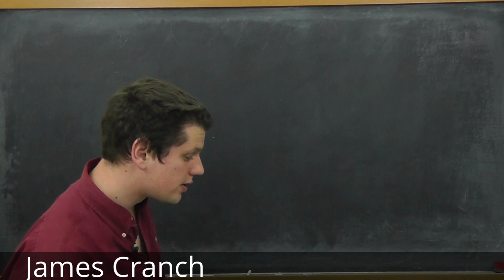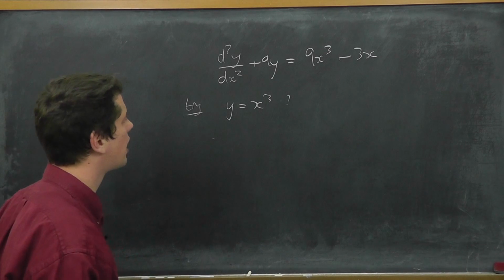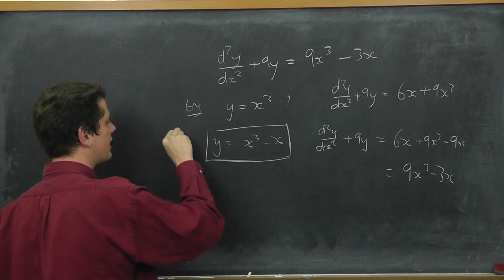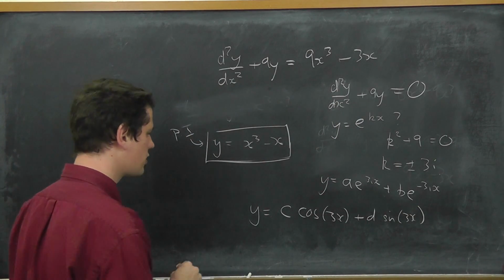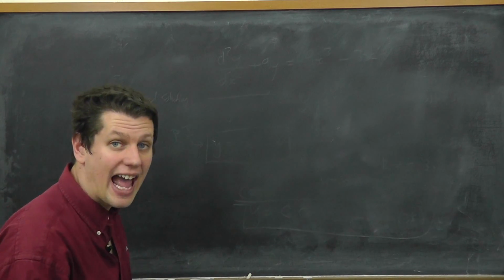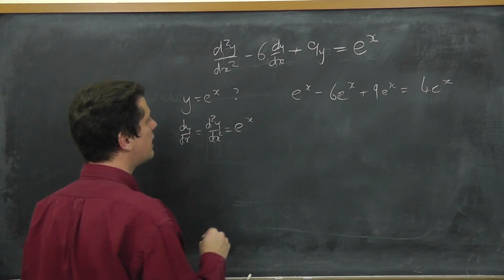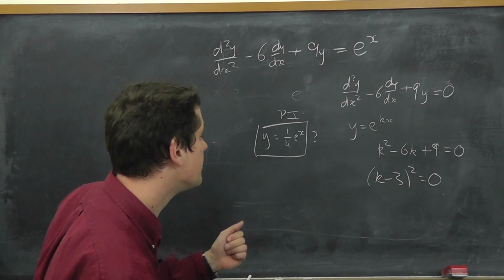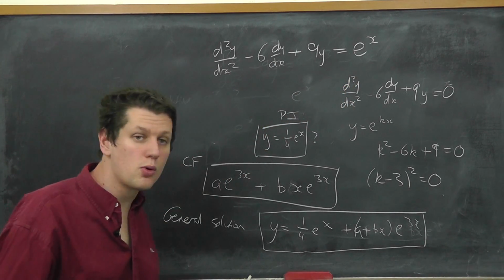Finding particular integrals